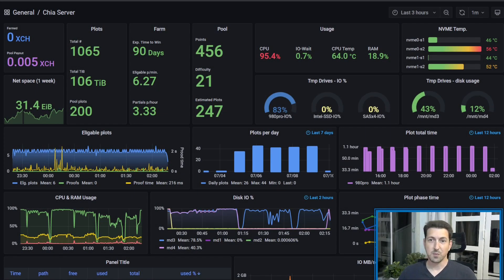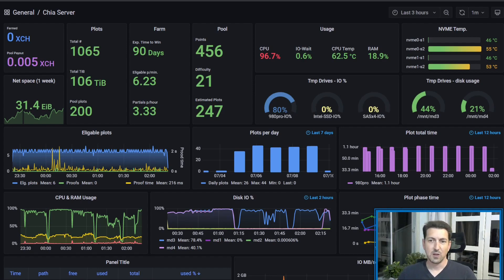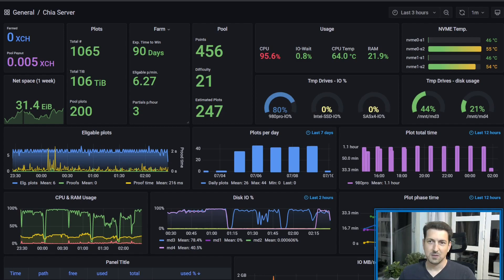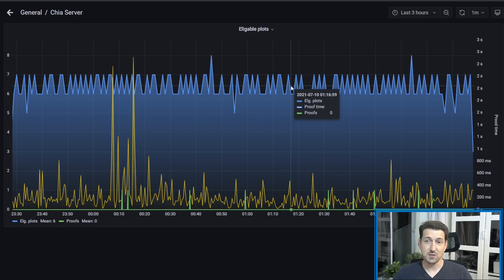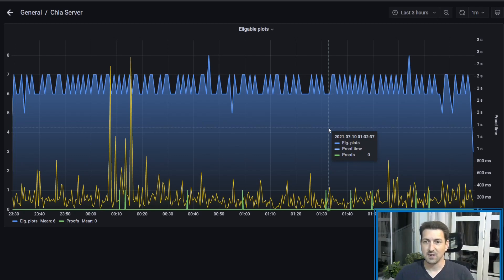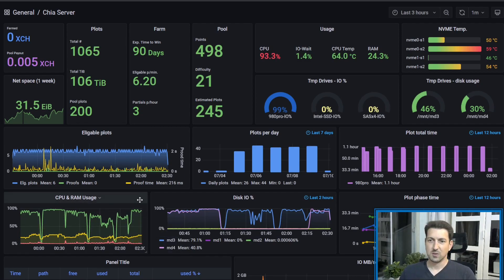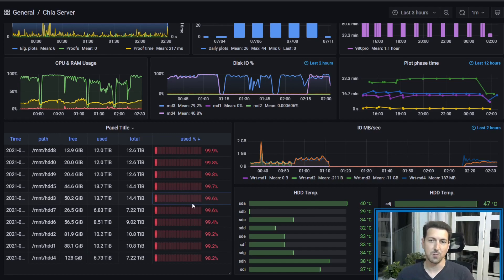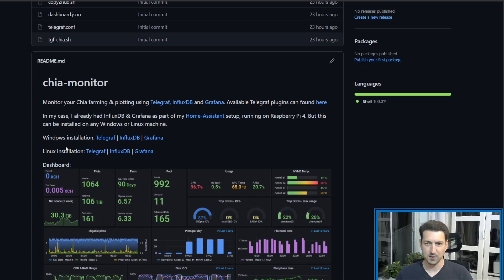Monitor your Chia farm - Part 1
A dashboard to monitor your Chia farming & plotting
Part 1 - dashboard overview